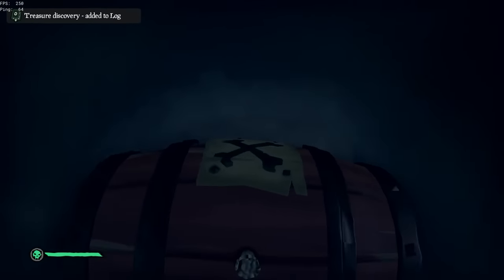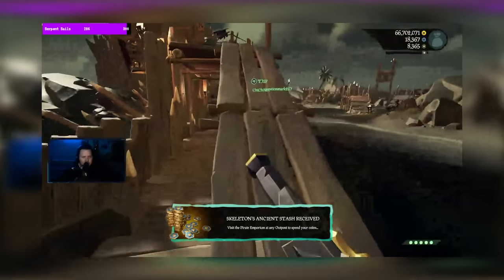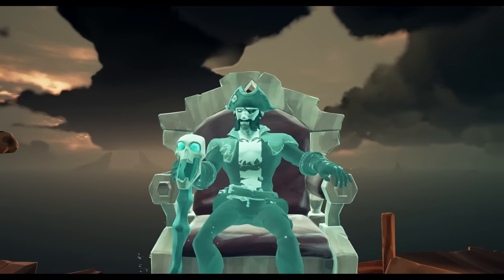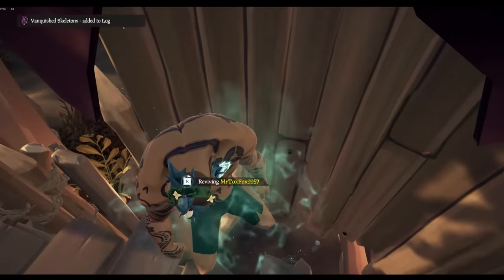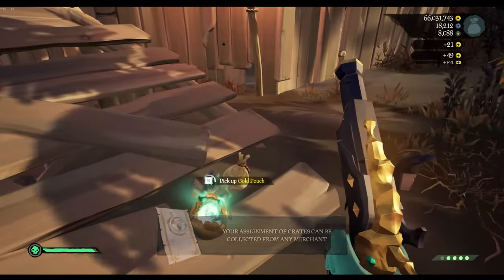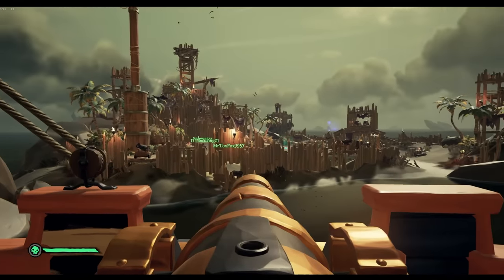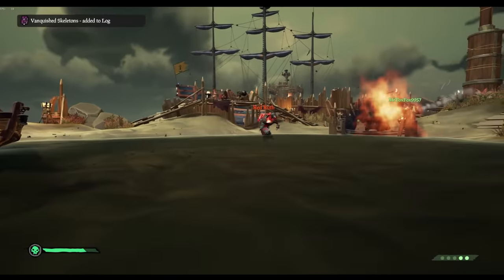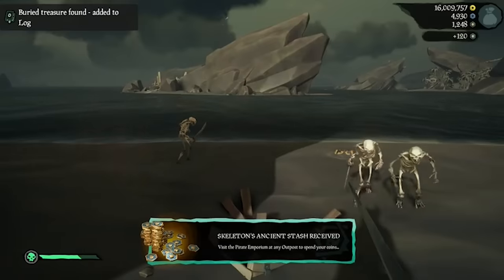Most Profitable Ancient Skeleton Farm [Fast Ancient Coins]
Looking to buy out the Pirate Emporium or even just get the new Plunder Pass? Look no further. In this video i will show you the most profitable ancient skeleton farm in sea of thieves! Keep note, they are spawned based on RNG so some luck is required!
p.s sub or bad luck